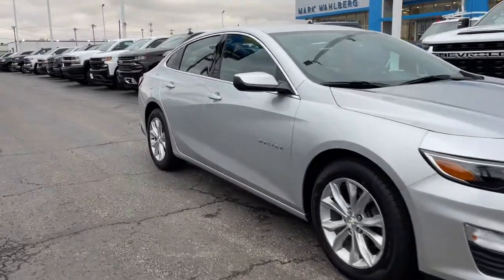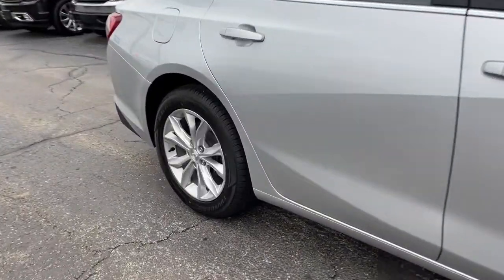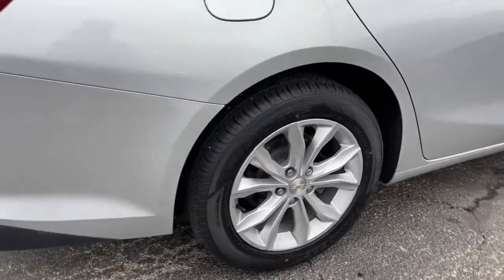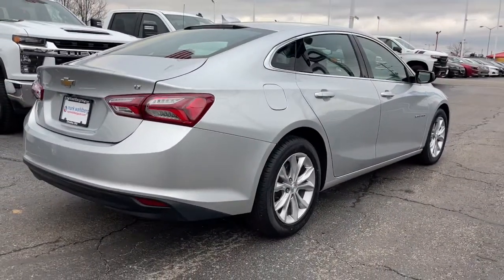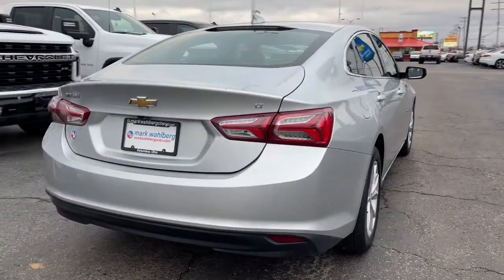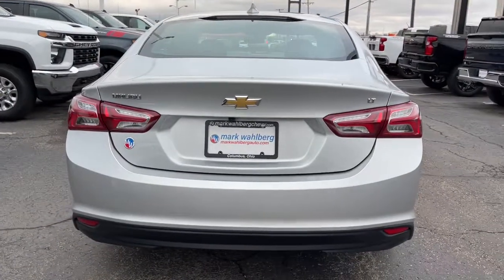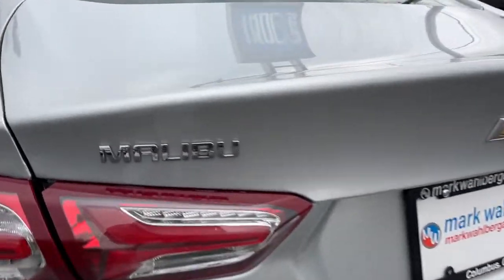2019 Chevrolet Malibu Columbus, London, Springfield, Hilliard, Dublin, OH PCA153299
Silver Ice Metallic Used 2019 Chevrolet Malibu available in Columbus, Ohio at Mark Wahlberg Chevrolet. Servicing the London, Springfield, Hilliard, Dublin, OH area.

Jet Black Cloth, Preferred Equipment Group 1LT.brbrbrChevrolet Malibu 2019 Silver Ice Metallic 4D Sedan 1.5L DOHCbrbrbrPURE PRICED FOR A QUICK SALE! All vehicles come with a complete safety inspection, full detail, 1 FREE OIL CHANGE, free 100 point inspection, FREE TANK OF GAS with delivery of this vehicle. Price does not include tax, title, and license or dealer fee. Vehicle located at Mark Wahlberg Chevrolet. INTERESTED, BUT NOT READY YET? That is okay... we never want to rush you at Mark Wahlberg Chevrolet. SAVE THIS VEHICLE to your MyAutoTrader. You will be updated of any future price savings and specials. It is real simple... Click SAVE THIS CAR above the main vehicle photo on the right or look for the star. SIGNING UP IS FREE: At the top right corner of this page, LOOK for the MyAutoTrader logo. Click SIGN UP and you are in...YOU CAN THANK US LATER, BY BUYING YOUR NEXT VEHICLE AT MARK WAHLBERG CHEVROLET!brbrAwards:br  * JD Power Initial Quality Study   * 2019 KBB.com 10 Most Comfortable Cars Under $30,000